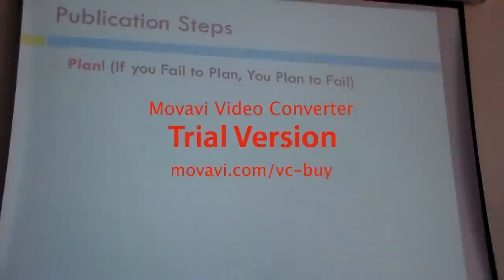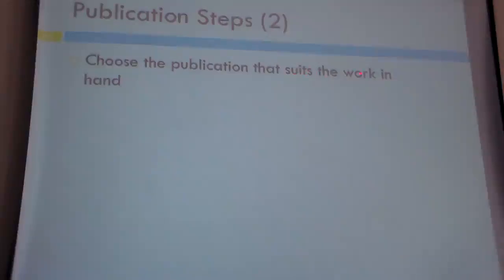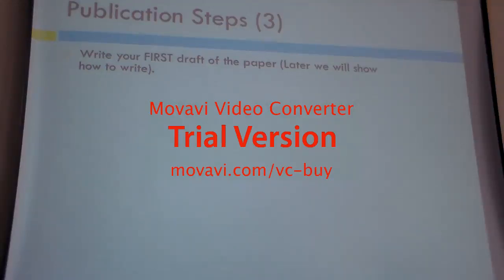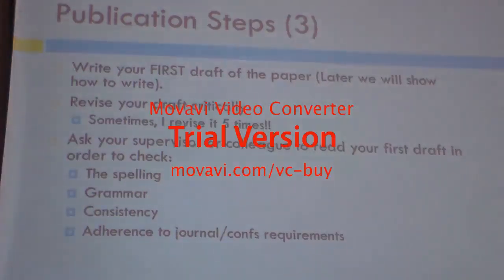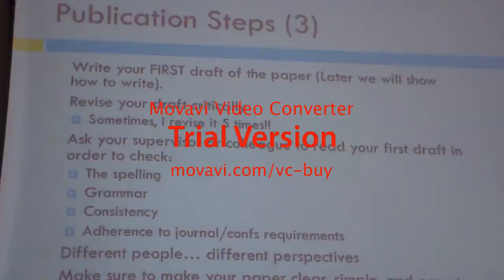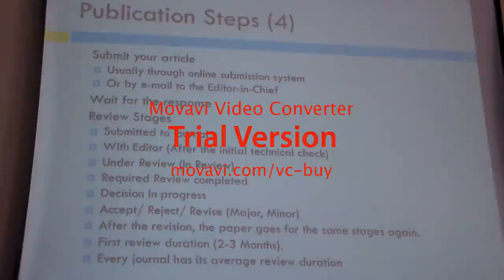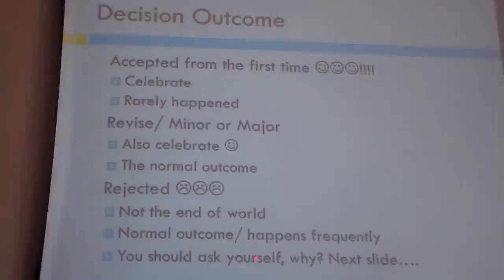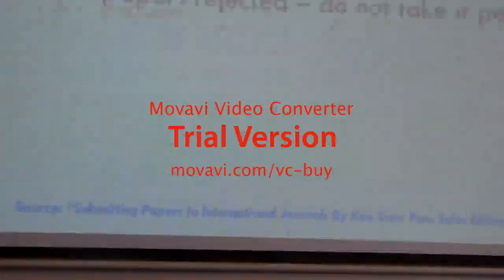lecture 10 part 5